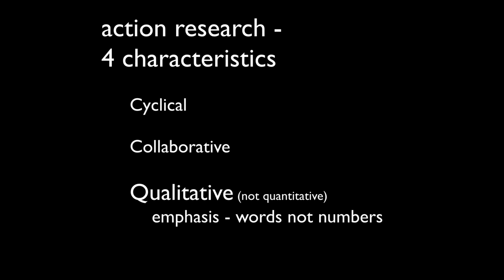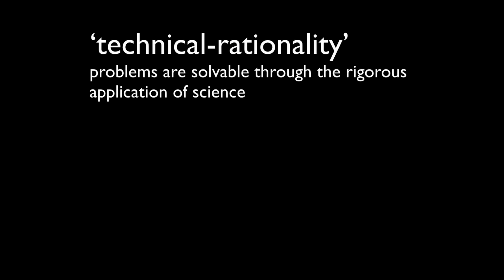action research - methodology for artists and designers 2018 Jonathan Kearney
2nd try